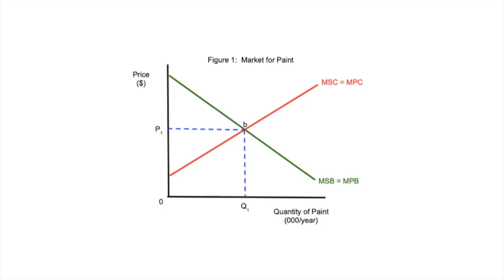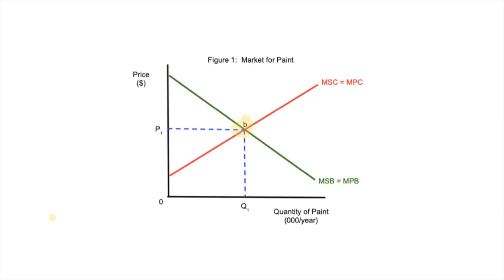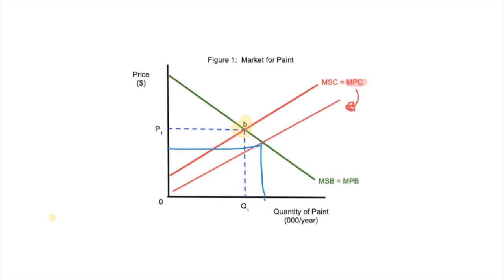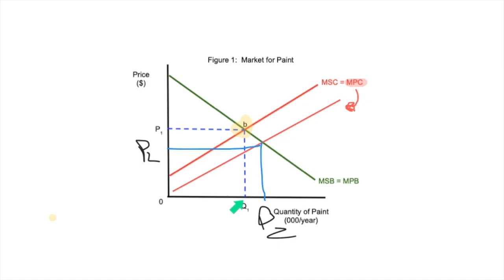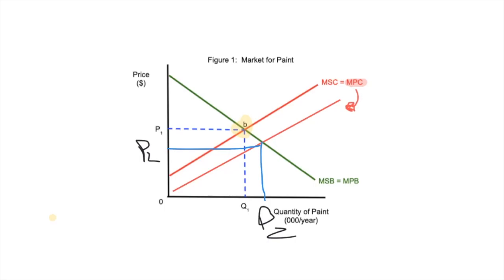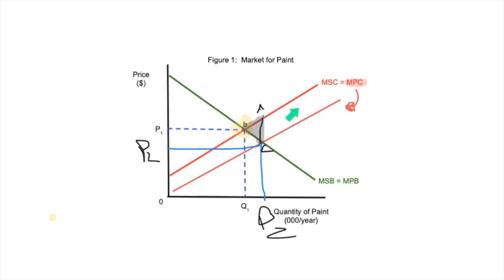How to Draw Negative Externality of Production Diagram! | Market Failure | IB Microeconomics